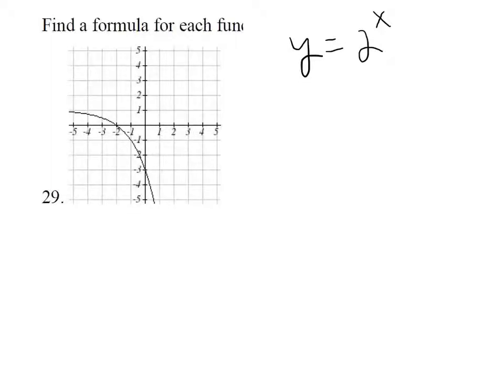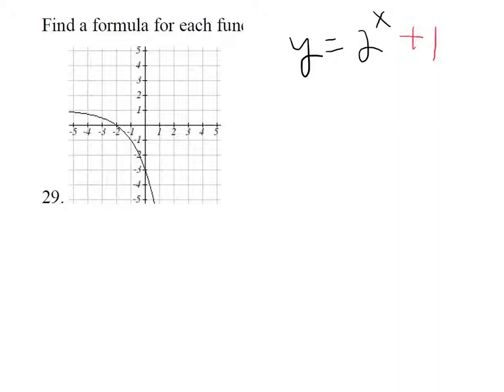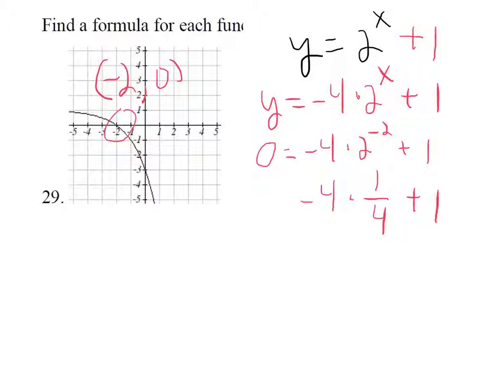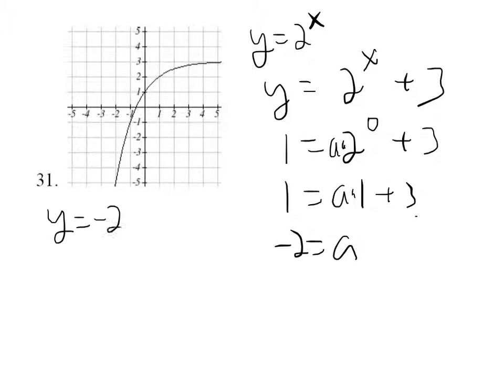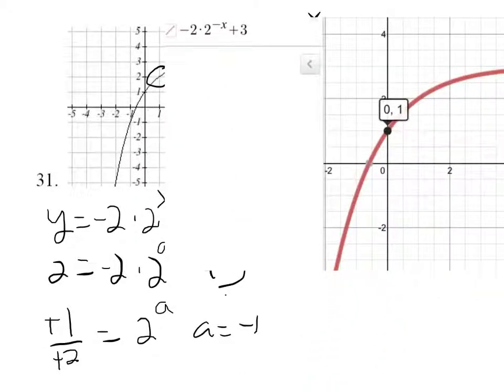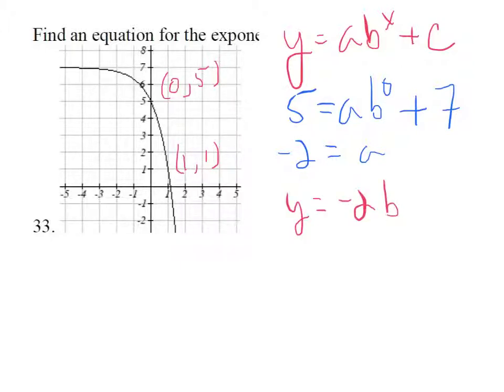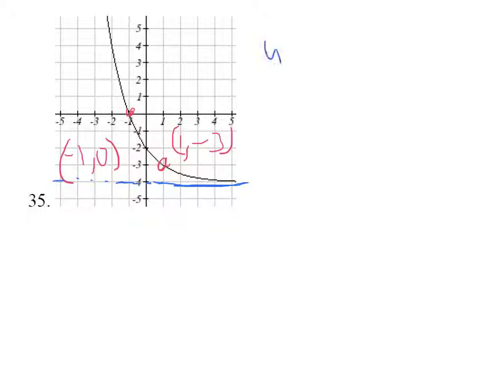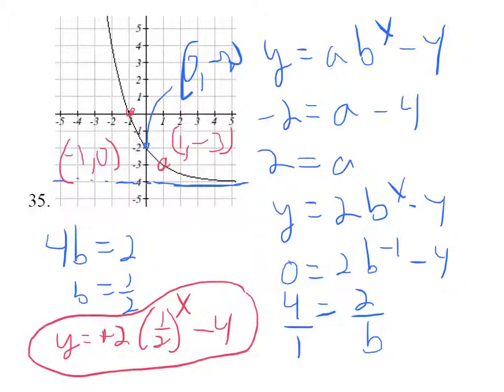Transformed Exponential functions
Lippmann Sec4-2-1p241- ex 29-35 odds